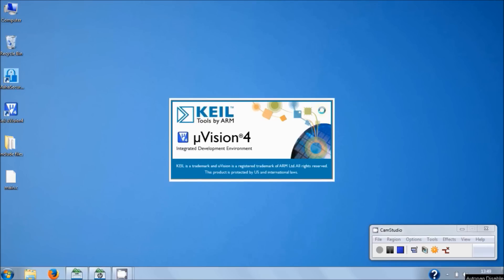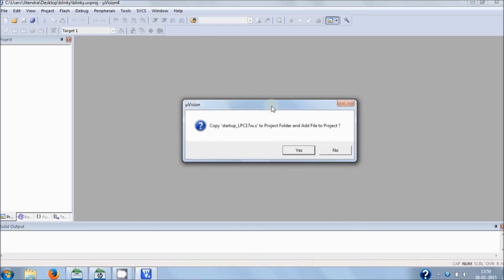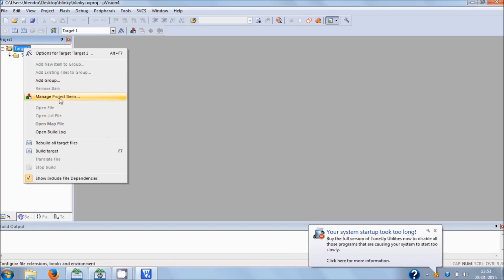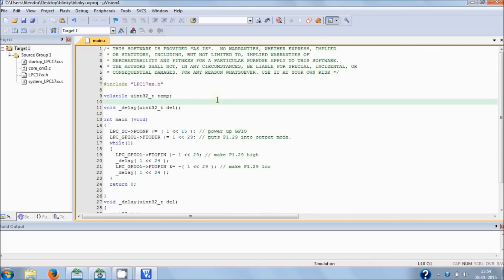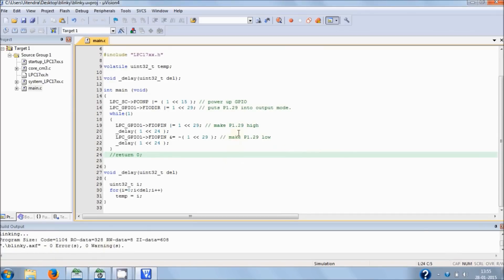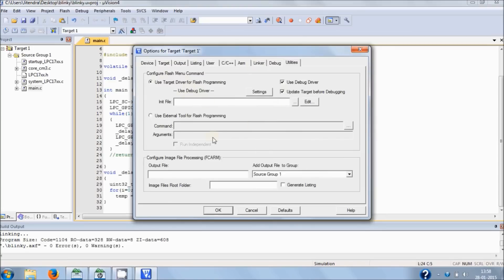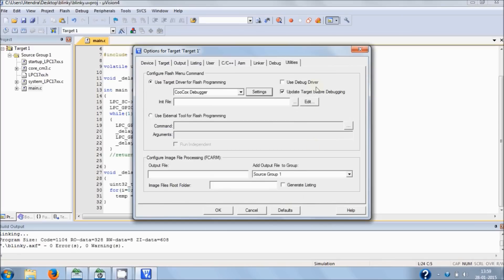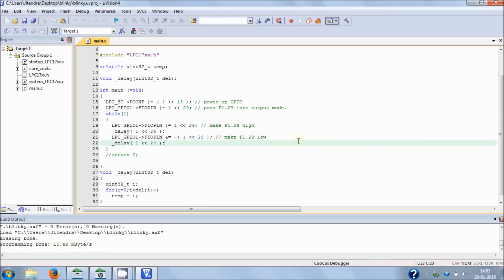Program for Cortex-M3 LPC1768 Microcontroller Using Keil uVision4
This video will walk you through first program to write for LPC1768 Microcontroller using Keil uVision4. This also demonstrate how to add files to Keil uVision4 Project to setup work environment for your very first ARM Cortex-M3 LPC1768 Microcontroller.

I hope you will find this video educational and entertaining.